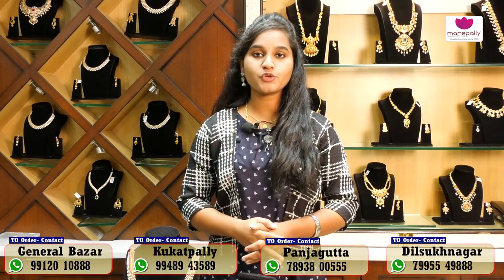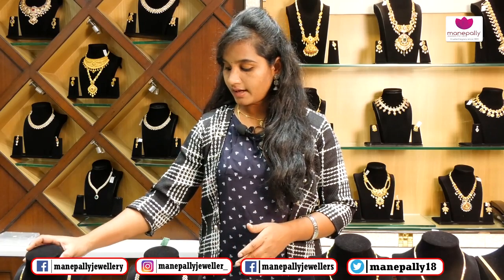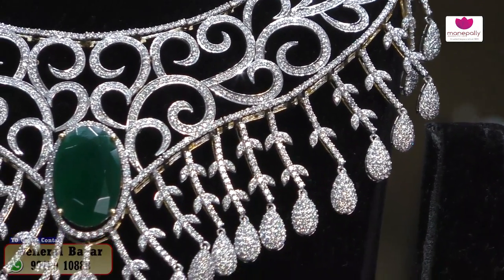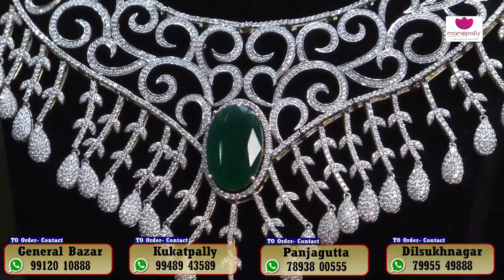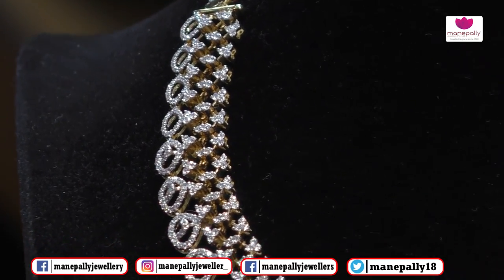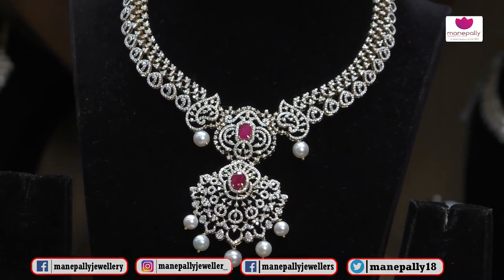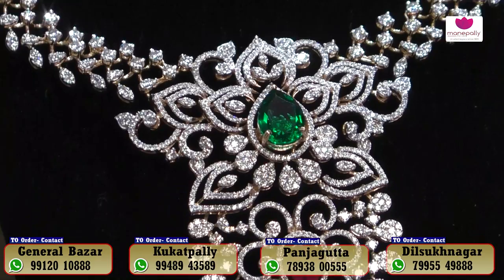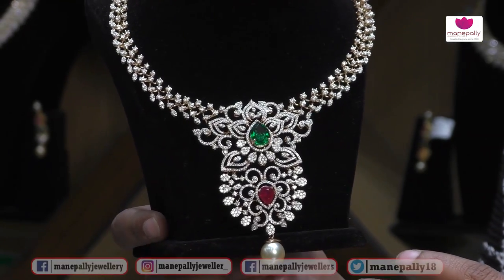Ruby Emerald Diamond Necklace Collections | Ep1335 | Manepally Jewellers Pvt. Ltd.